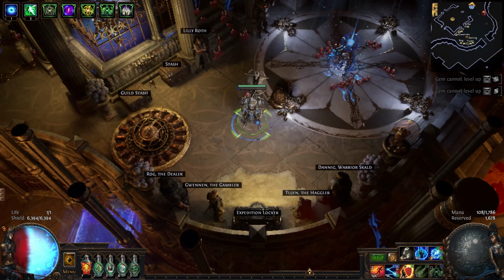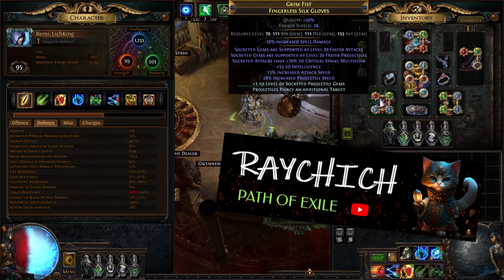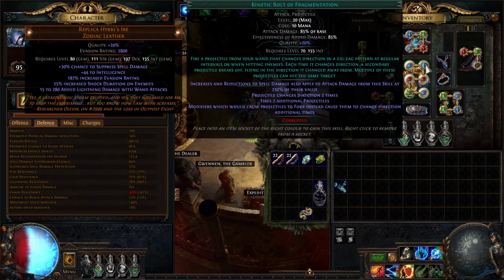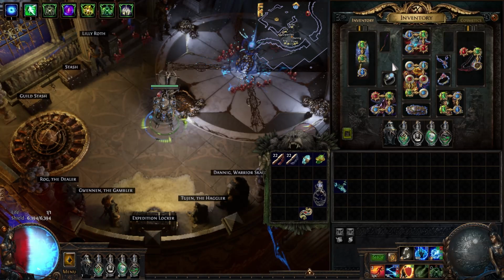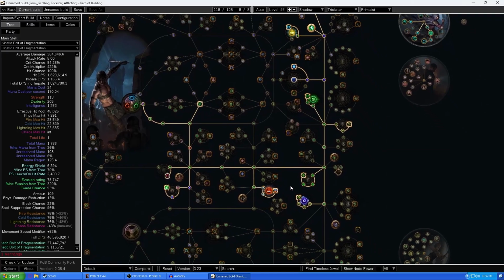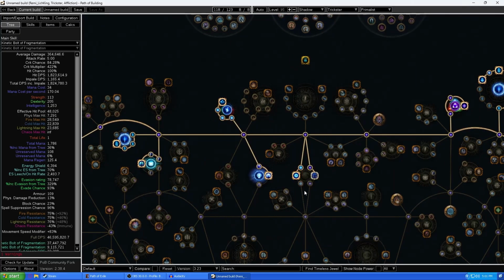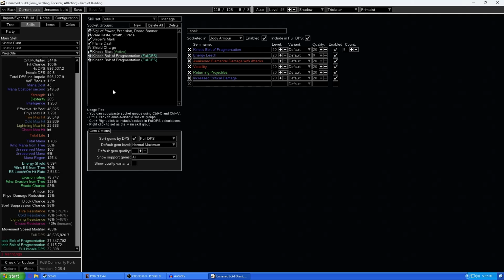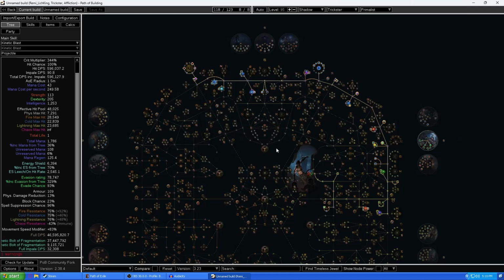Beginners guide to Int Stacking - POE 3.23 Guide and Build Breakdown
Explore the magic of Wanders with the ultimate twist – Int stacking!🧙‍♂️💫
Have questions or need clarification? Drop a comment. I'm here to help!

Timestamps:
0:00 Intro
2:51 What is an attribute stacker?
4:40 Items
11:08 Gem Links
16:53 Flasks
17:54 Why Trickster?
20:10 IMPORTANT! Talking EHP
21:15 Skill Tree + Jewels
30:46 DPS Calculation madness
33:28 Wand Craft
36:36 Thanks for Watching